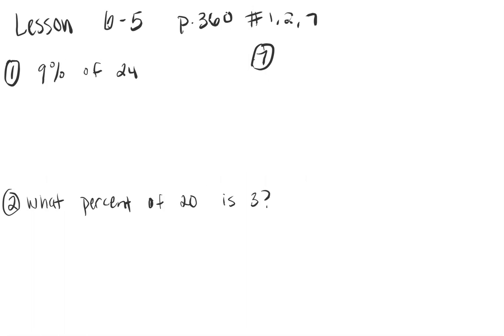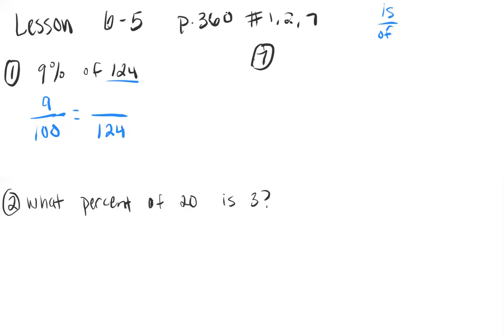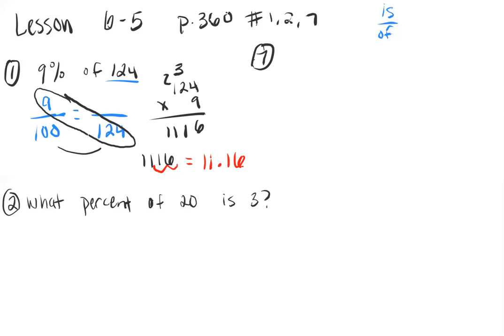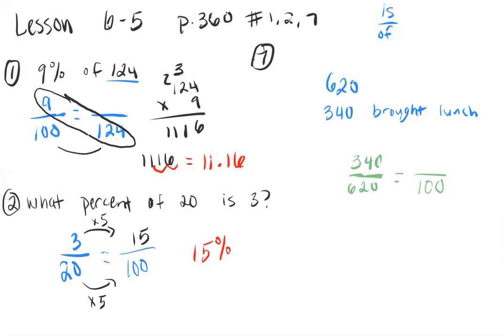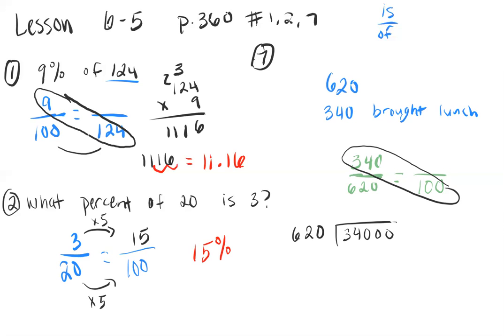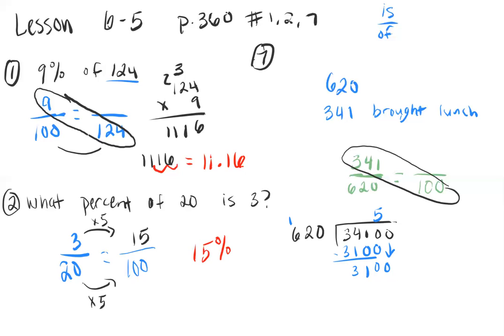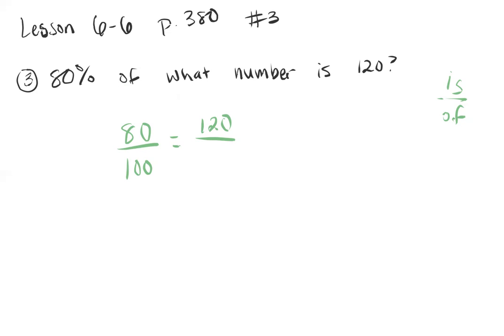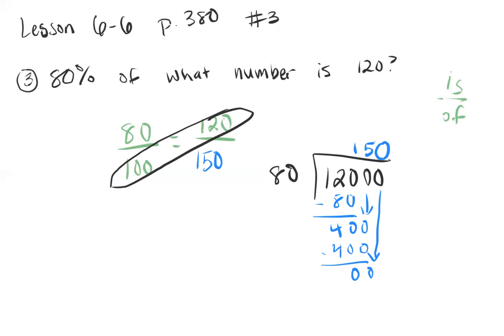Unit 5 Week 4 - Percent Problems